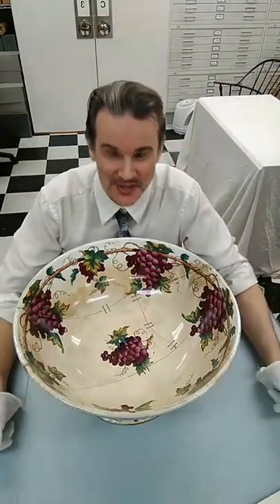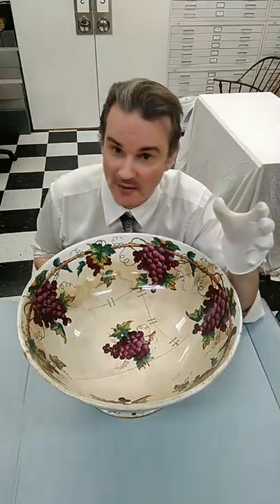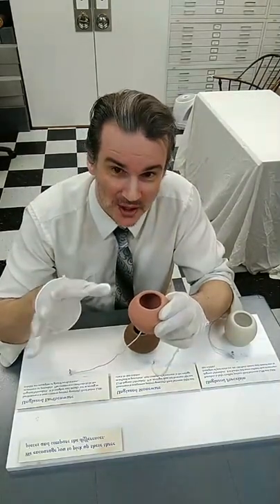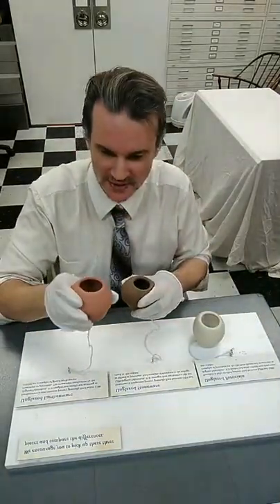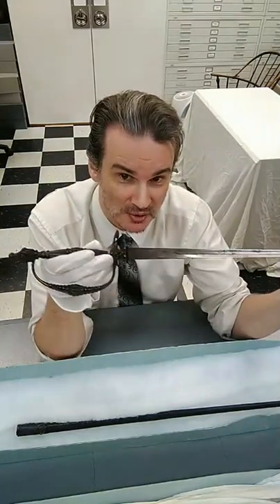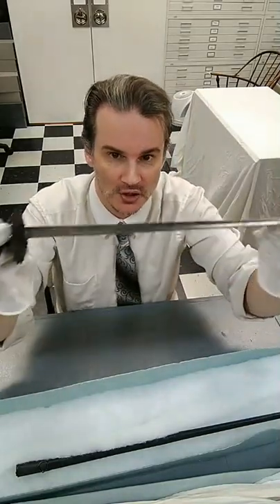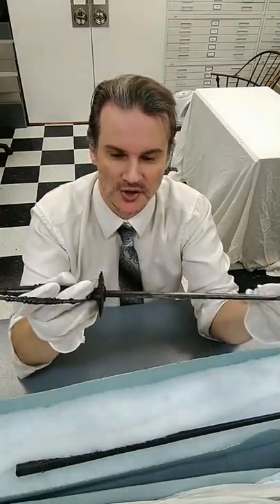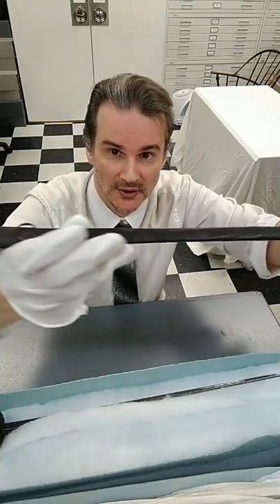Chats with the Curator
Enjoy our museum from the comfort of your home!
Join us for a live with our Assistant Director and Curator Jarod Kearney.
He will be giving you a behind-the-scenes look at our collection and answering any Monroe-related questions you may have!